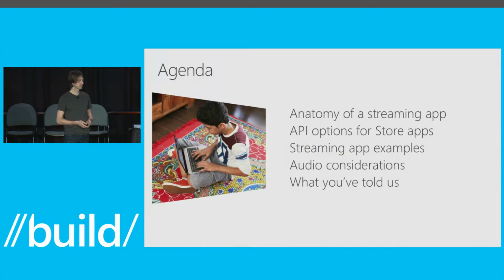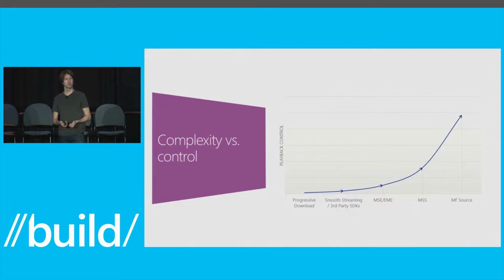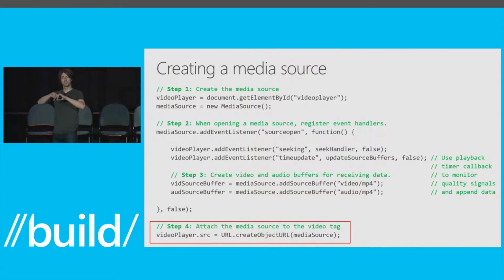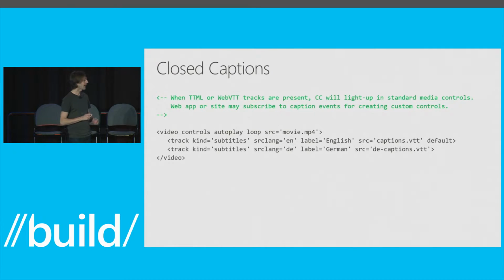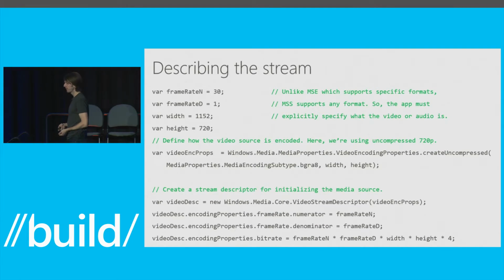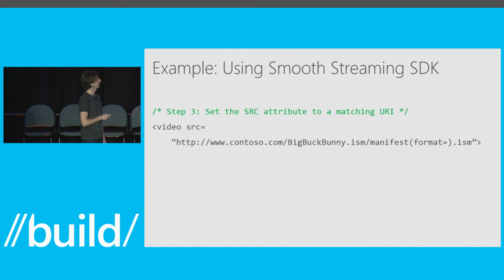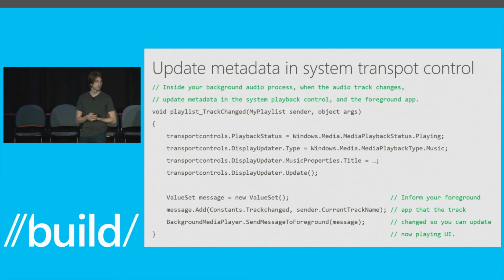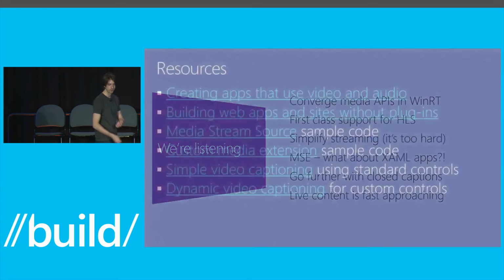Build 2014 Building Video and Audio Streaming Apps